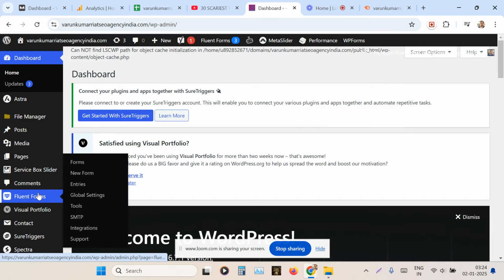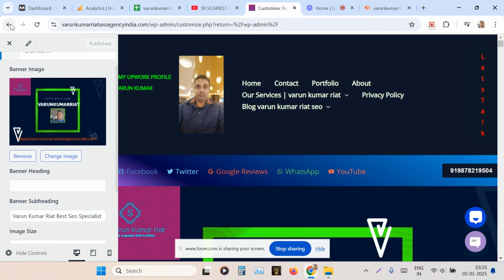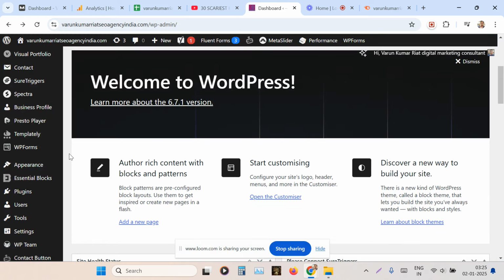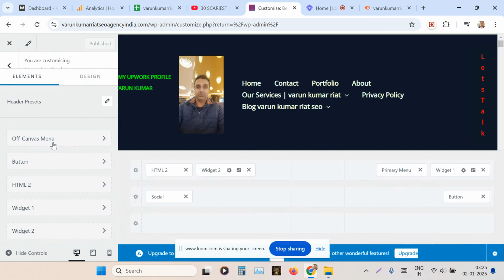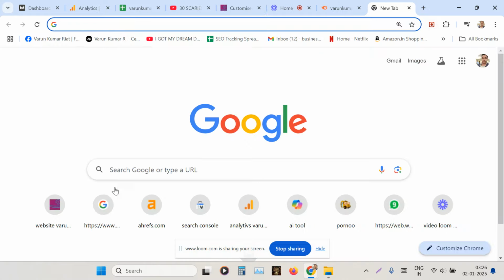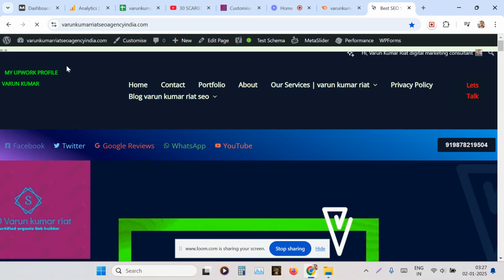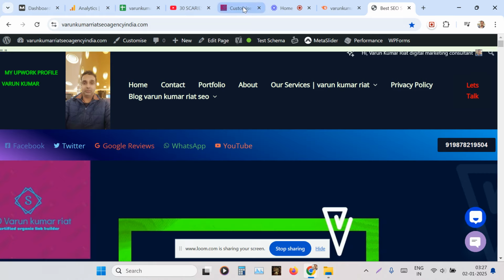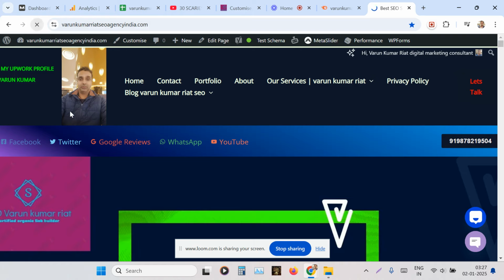WordPress Astra Header Builder | Remove default stretched block layout spacing | Varun Kumar SEO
Remove default stretched block layout spacing
In this video, I’m excited to share my second tutorial for Astra THEME customisation , where I address some issues with website margins that were bothering me. I walk you through the steps to remove unwanted spaces above the header, ensuring a cleaner look for your site.
I appreciate your support and hope you have a wonderful year ahead!
Here you can see the Header Builder option under Quick Settings. Astra Header Builder.

Astra  Settings General  Scroll down and find the toggle the switch to activate the header and footer builder. Toggle the switch and low ...

How To Create a Header With Astra Header Builder?

⬇️ TIMESTAMPS ⬇️
Generated by Loom AI
0:00 Introduction and New Year Wishes
0:55 Website Overview and Issues
2:29 Design Options and Margin Adjustments, Conclusion and Call to Action
3:19 Astra Free Theme Customization
4:10  Remove default stretched block layout spacing
VARUN KUMAR RIAT
 SEO ANALYST
🚀 Upwork Profile (20 projects )9 k earned